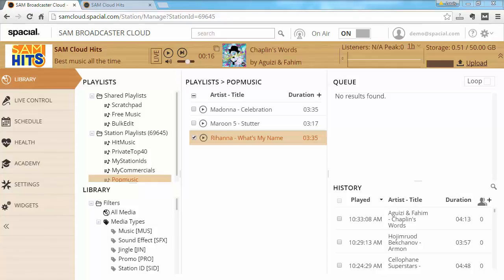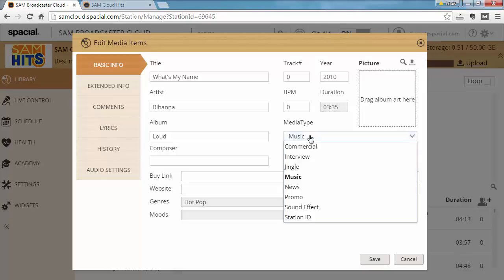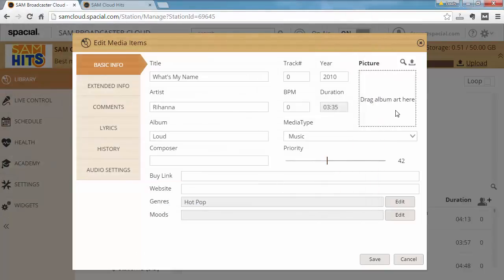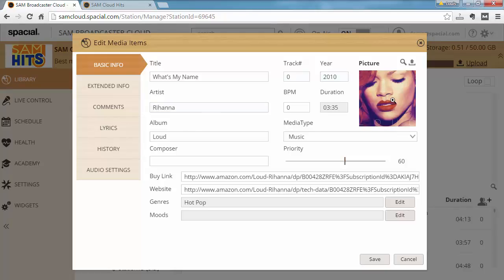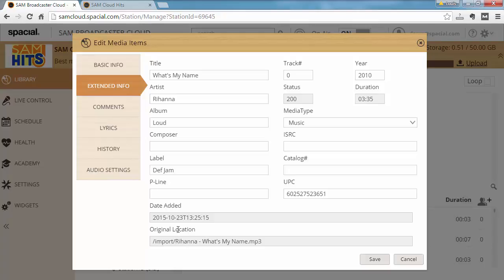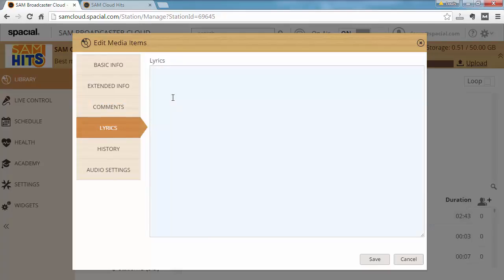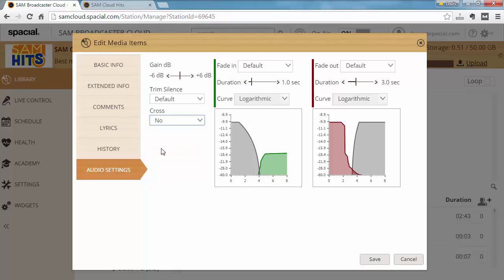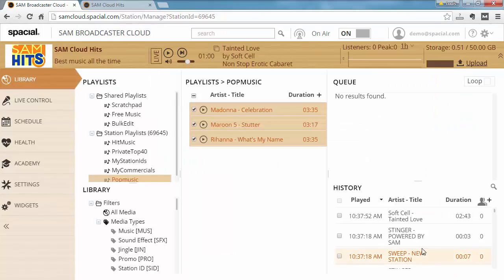SAM Broadcaster Cloud: Media Item Editor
Learn how to change the track metadata.